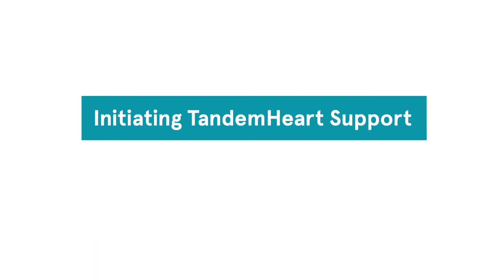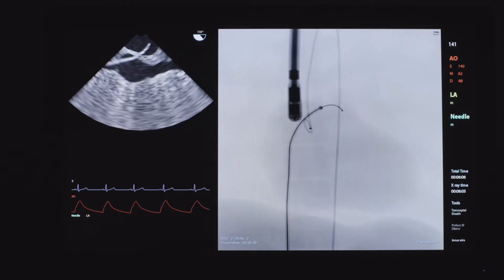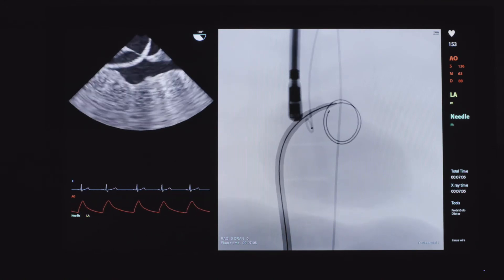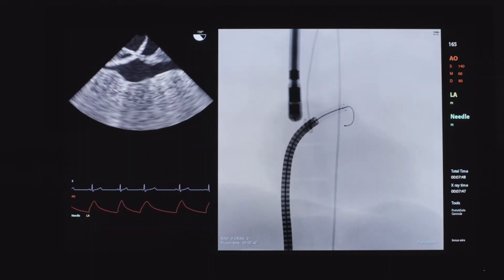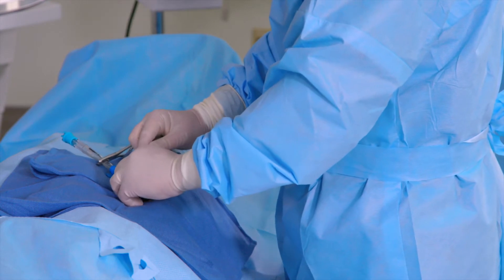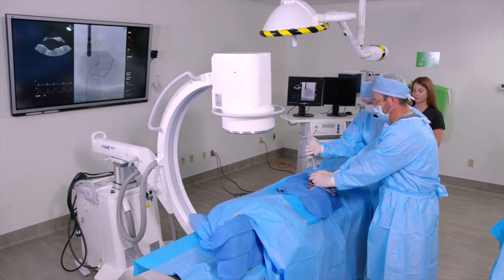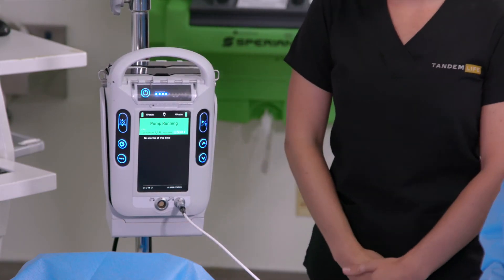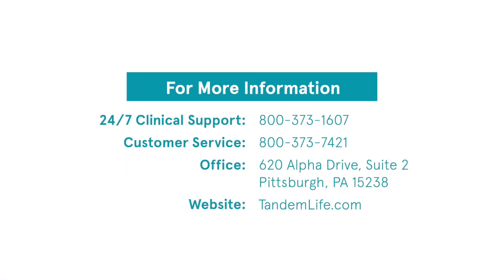Initiating TandemHeart Support with LifeSPARC™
Review of insertion and connections with the LifeSPARC System.